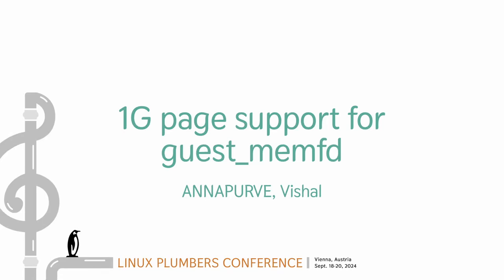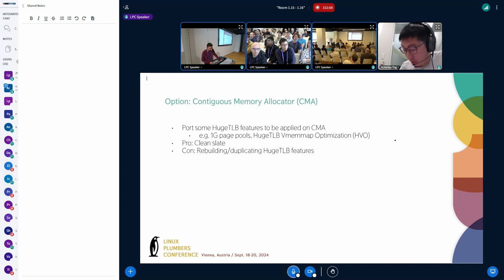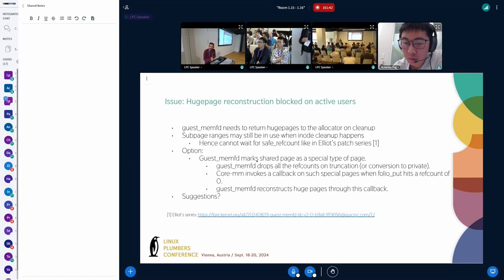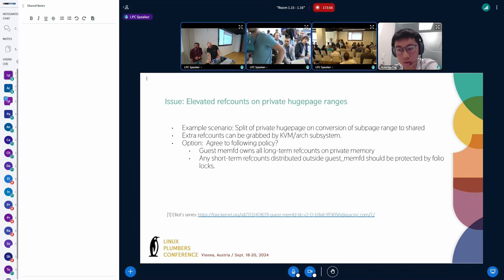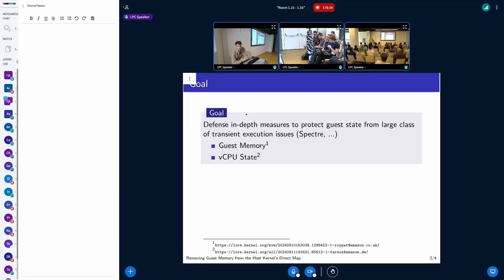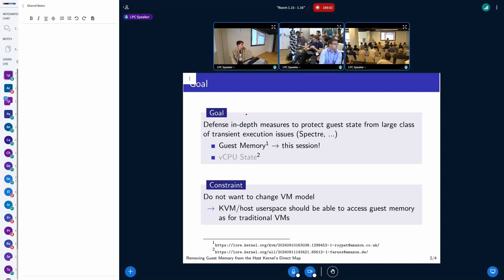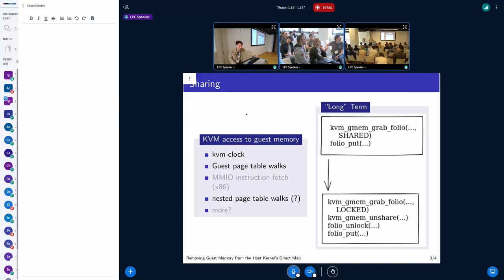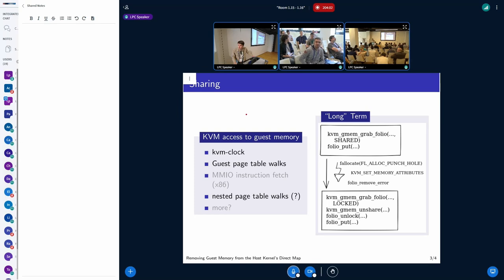1G page support for guest_memfd - ANNAPURVE, Vishal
1G page support for guest_memfd - ANNAPURVE, Vishal